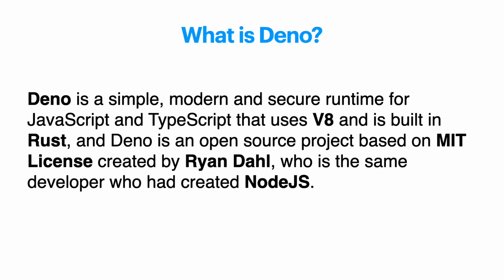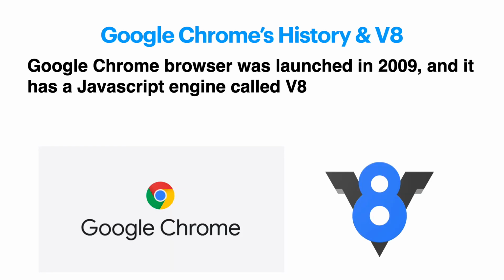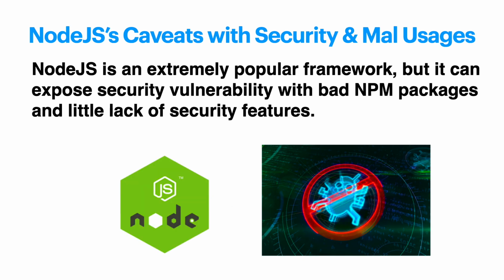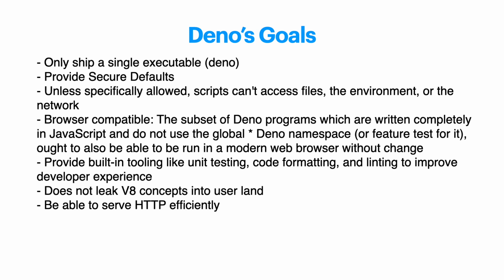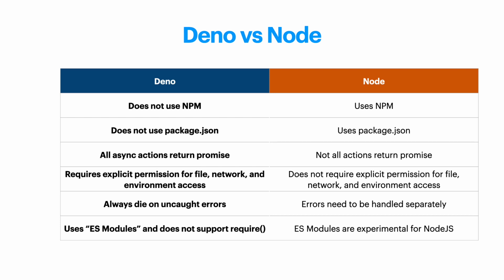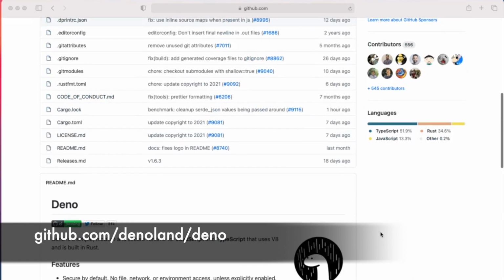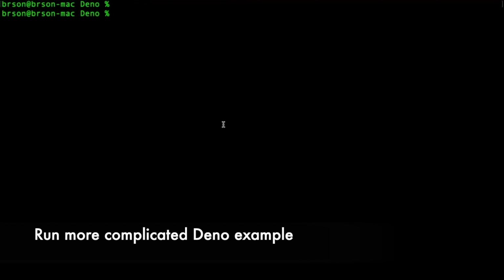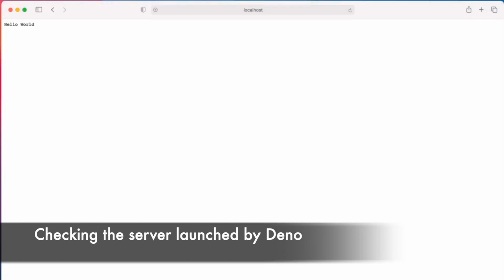Let's Learn Deno! - A Secure Run Time Javascript & TS: 1.0. Basic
Let's learn Deno! Deno is a secure runtime for JavaScript and TypeScript, and it is a next invention by Ryan Dahl, the father of NodeJS.

In this video, you will learn about:
1. Deno's history
2. Deno's features
3. Deno's differences from NodeJS
4. How to install Deno
5. Run a simple DenoJS on an ad-hoc basis
6. Run more complicated Deno example